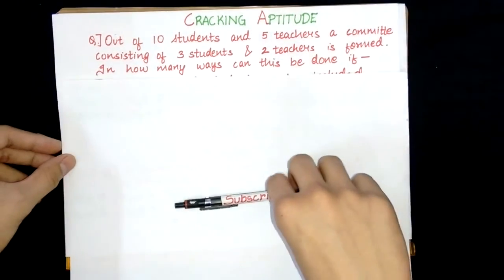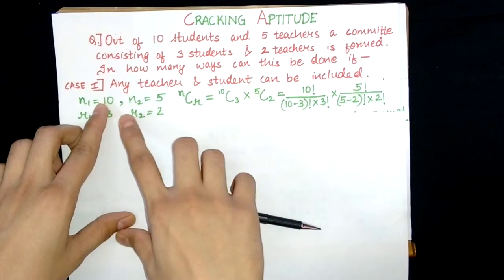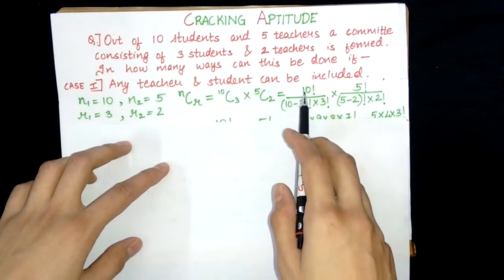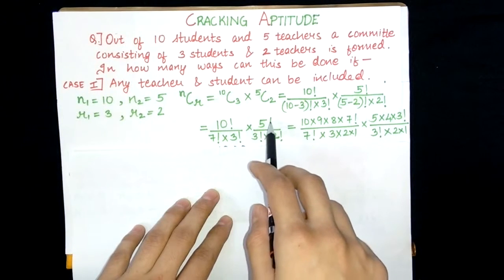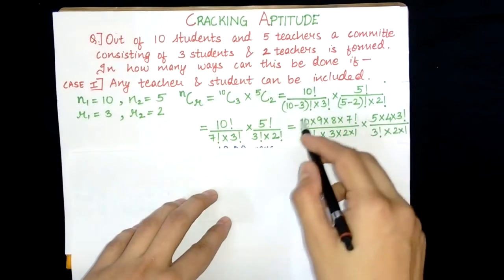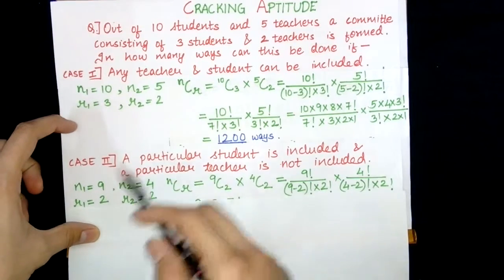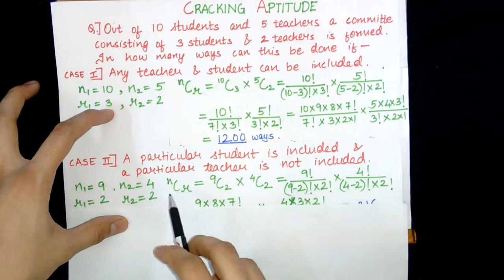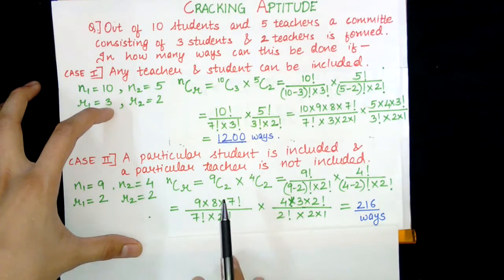Combination- Tutorial 2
Welcome guys to the 2nd tutorial on combination!